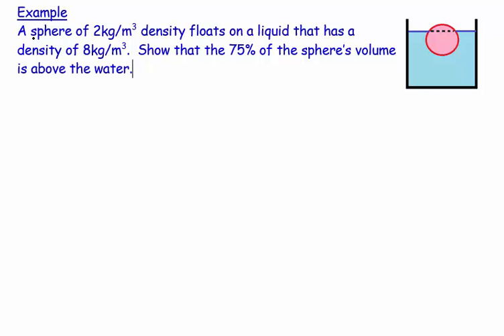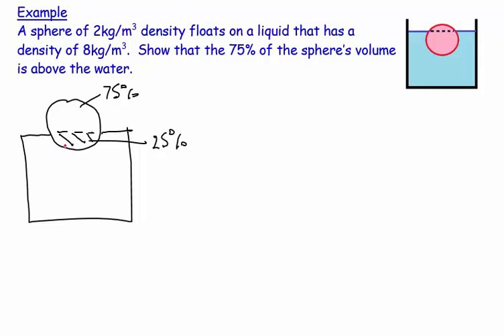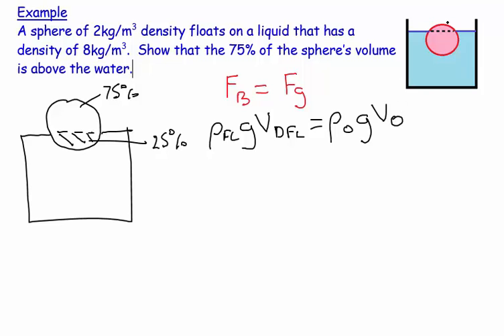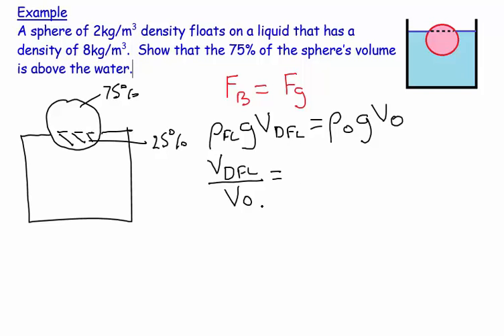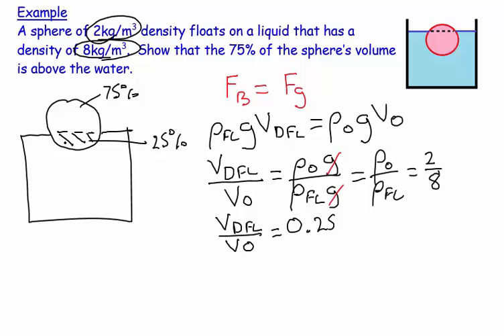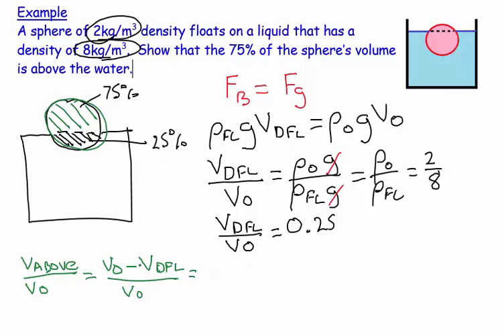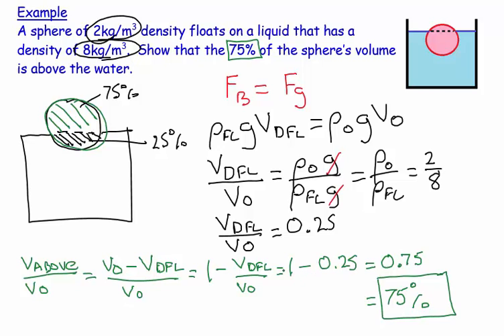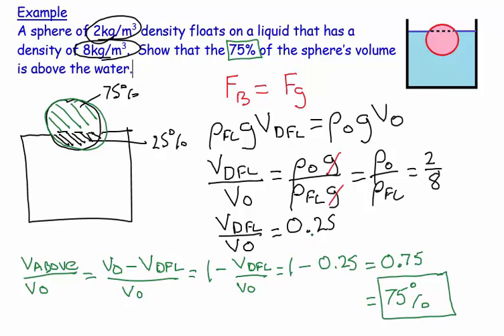14) Floating object 1 - numerical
What percentage of an object os above the surface of a fluid when it floats at the surface?